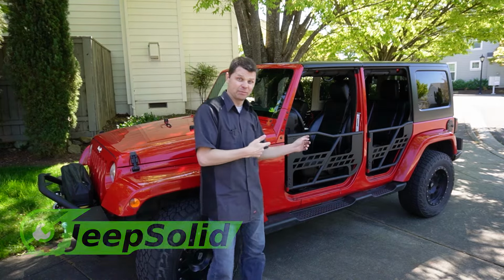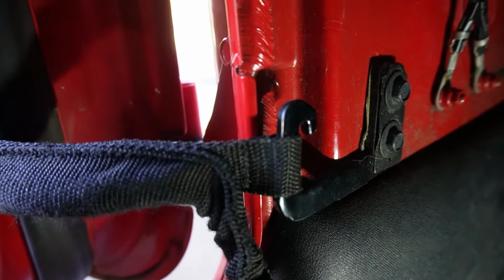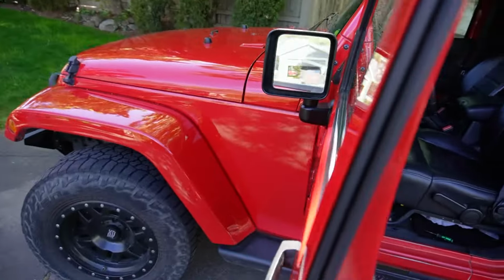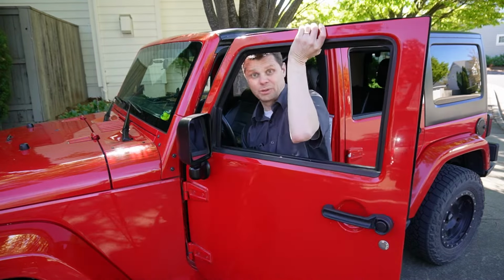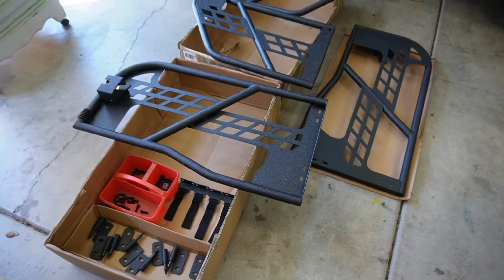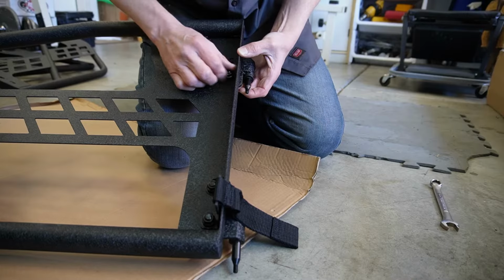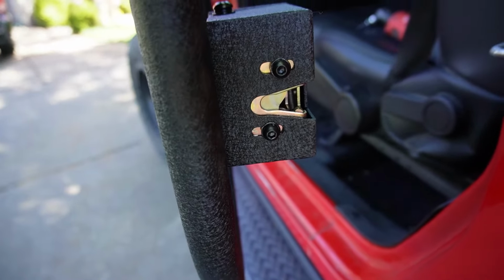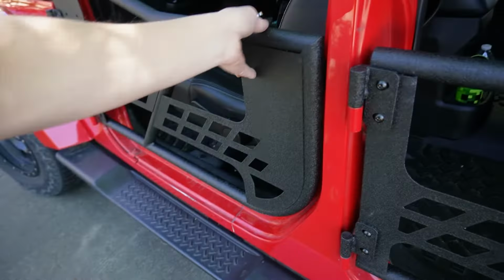Jeep JK Tube Doors: Jeep JK Door Removal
👨‍🔧 A few of my favorite tools 👇
OBD2 Scanner. Must have tool
Pro-Lift 3ton Jack Stand
Pro-Lift 6ton Jack Stand
3 Ton Jack
1/2" Craftsman Impact Driver.